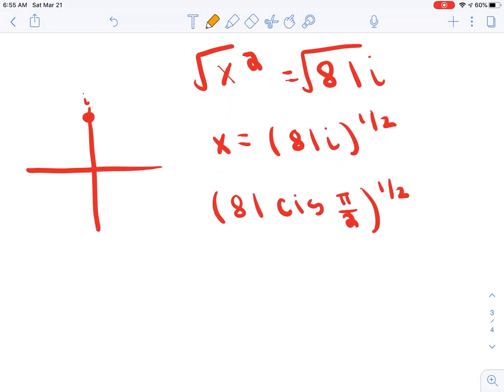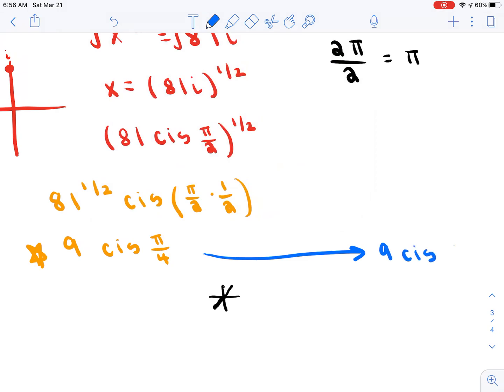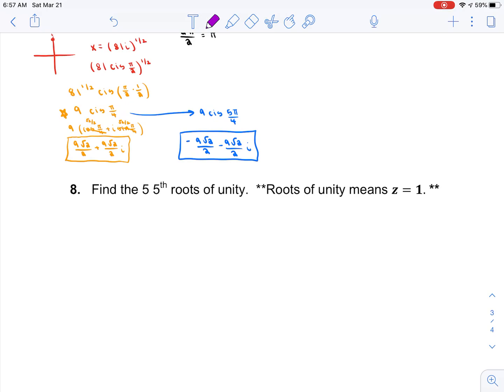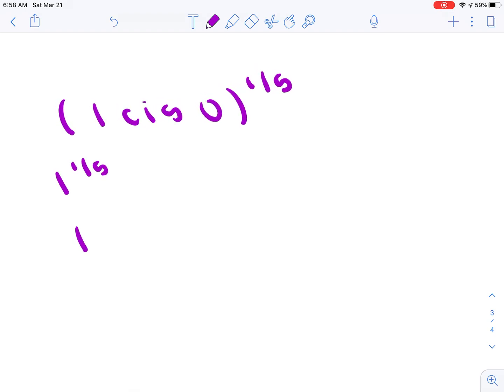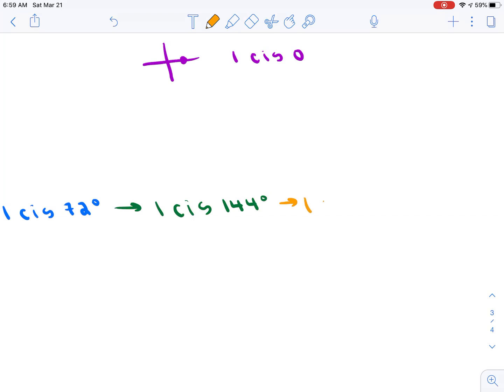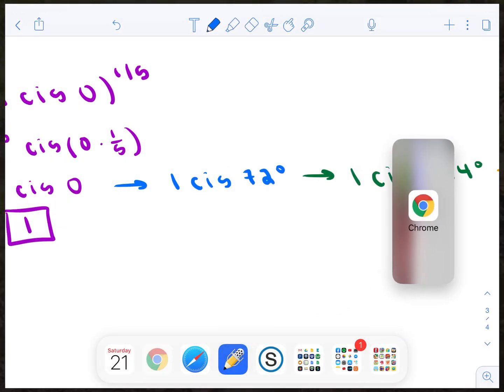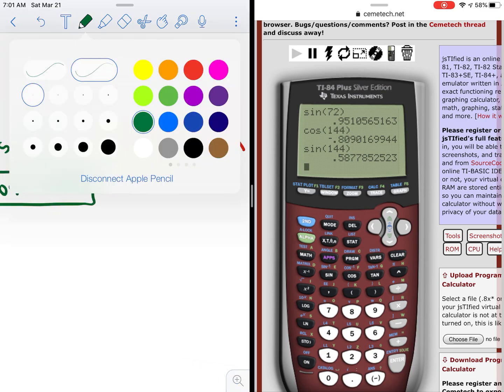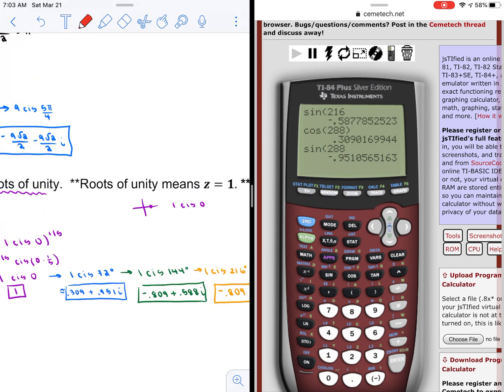March 21, 2020